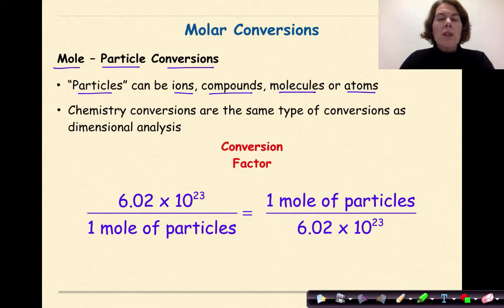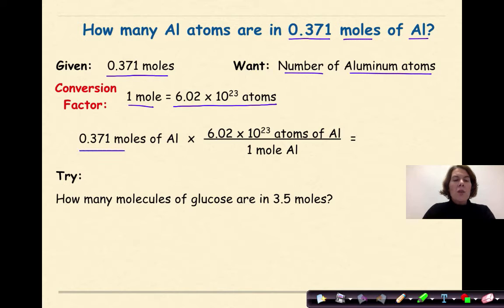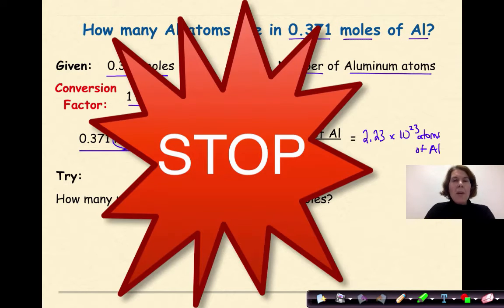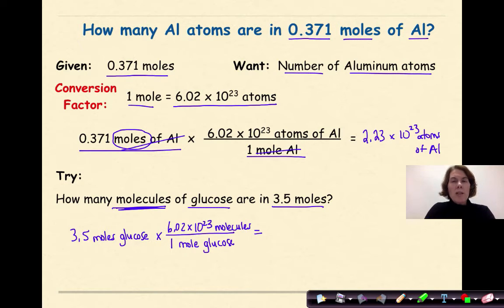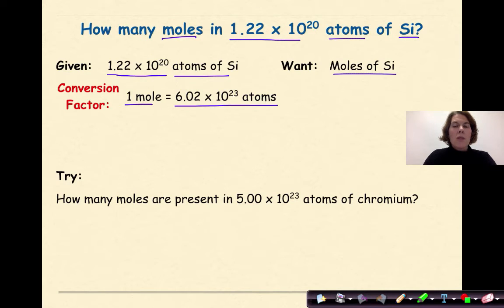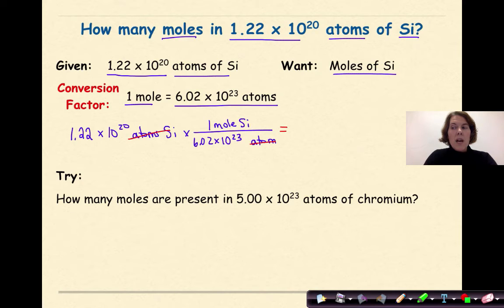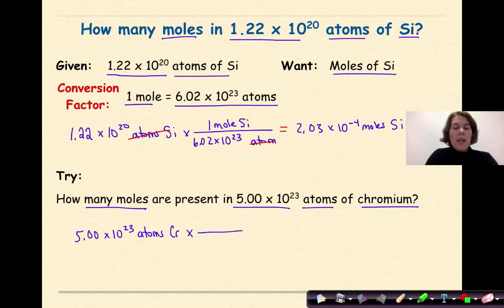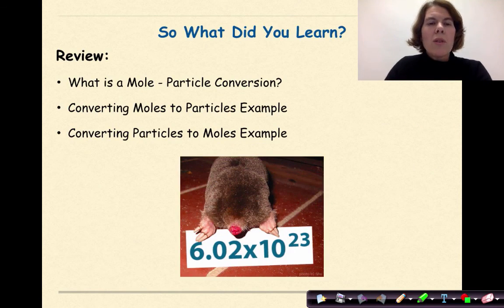Regents Chemistry Mathematics of Chemistry 2 Part 2 Mole Particle Conversions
This tutorial focuses on the conversion between moles and particles. Particles include atoms, ions, compounds and molecules. Worked examples are provided demonstrating the conversion between moles to particles and particles to moles.